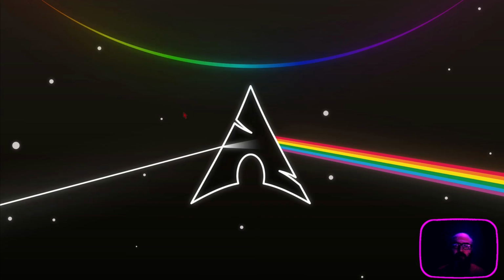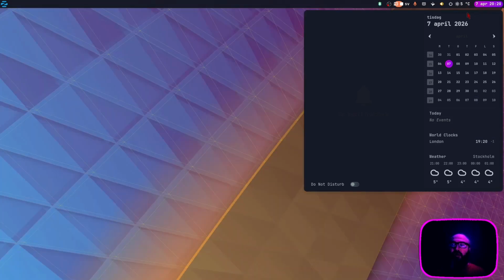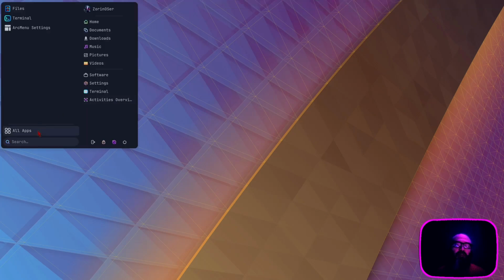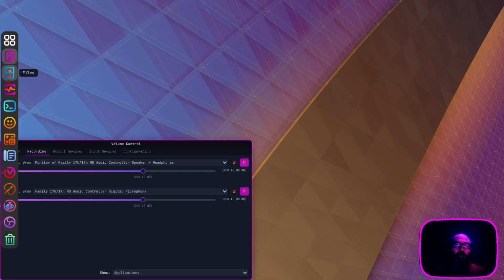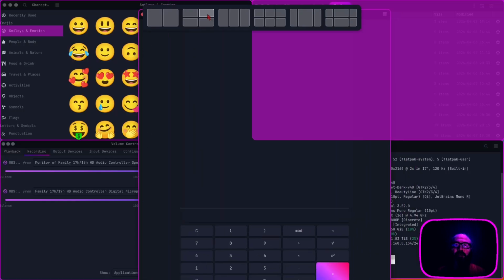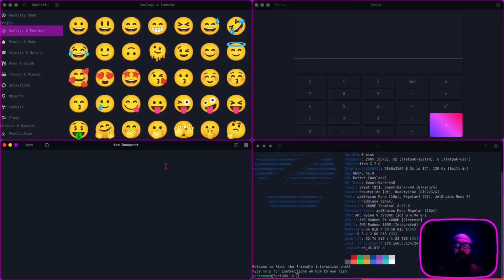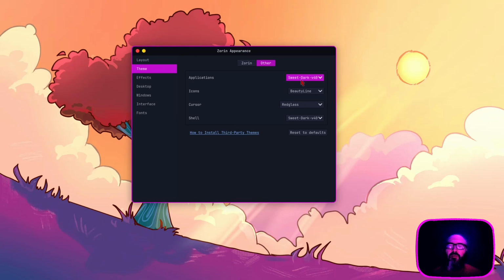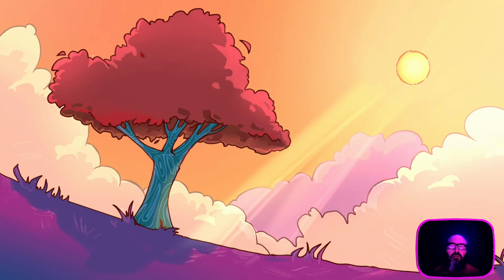Zorin OS Linux 18.1 GNOME | first steps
Another video (of many to come) regarding my adventures on running Zorin OS Linux, an alternative distribution for Windows and macOS users, running on one of my favorite Dell Alienware laptops ever made: Alienware m17 R5 AMD.

While streaming on Twitch service PLUS recording locally, I am giving you my first steps on Zorin OS Linux 18.1 release. Lets check out what's all this fuss about!

Everything made possible using this very Dell Alienware using Zorin OS Linux, OBS Studio, Kdenlive, and ONLY other Open Source solutions.

[ancestry]